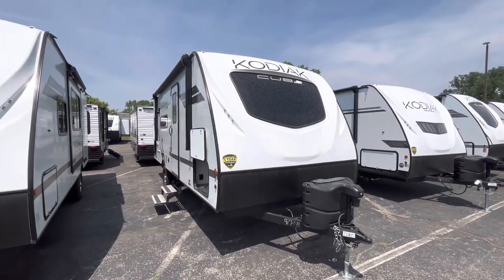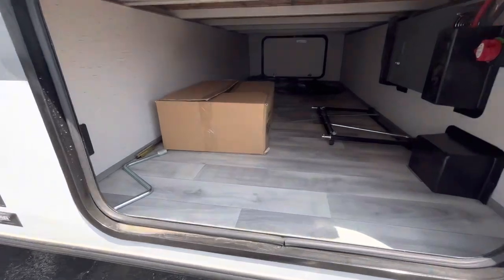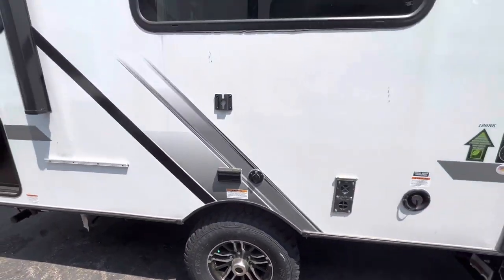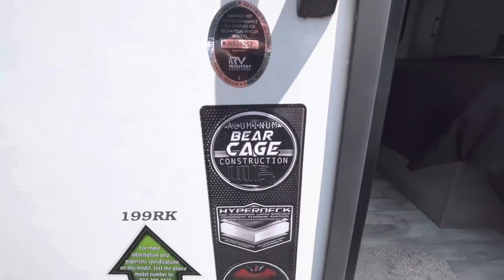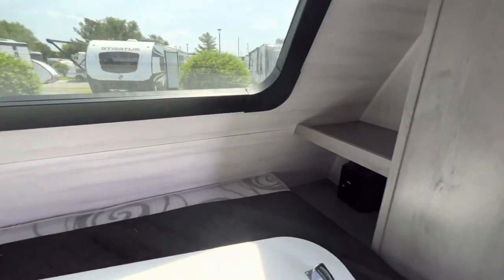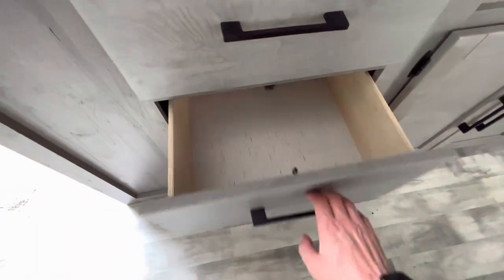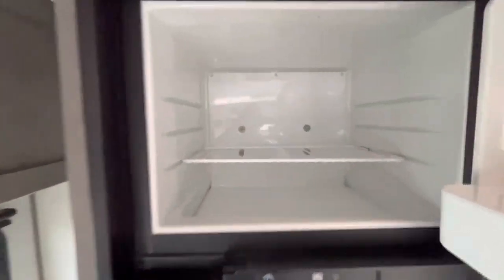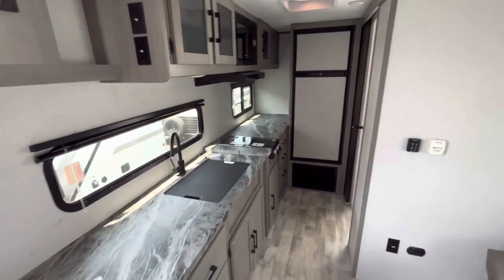2022 Dutchmen Kodiak Cub 199RK- CLOSEOUT PRICING!! | Veurink’s RV Center- Grand Rapids, MI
In Stock RV’S, Parts, And Servicing for your RV and all of its needs at Veurinks RV Center

VEURINKS RV CENTER
7144 DIVISION AVE S